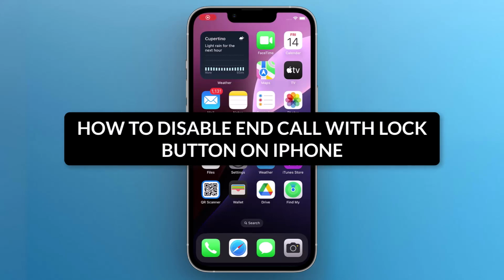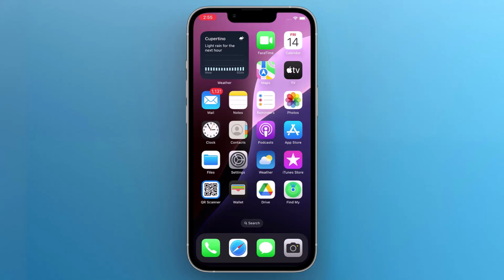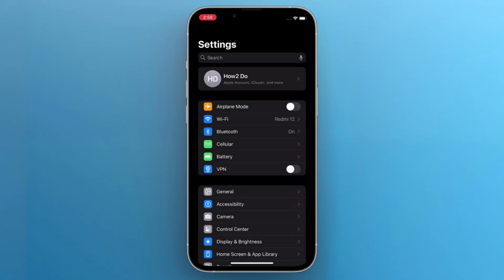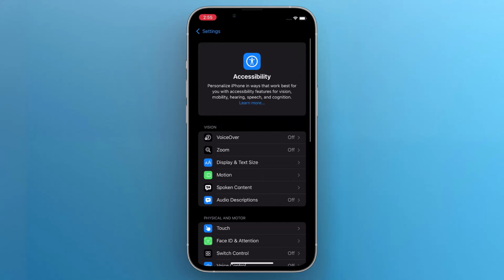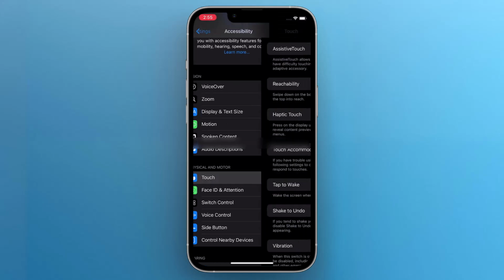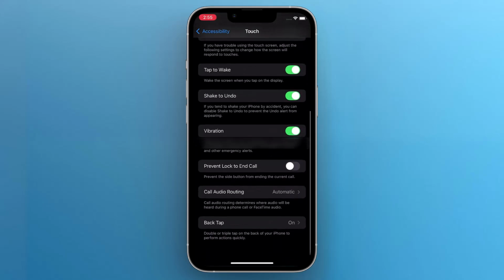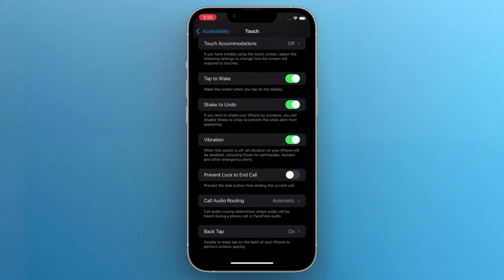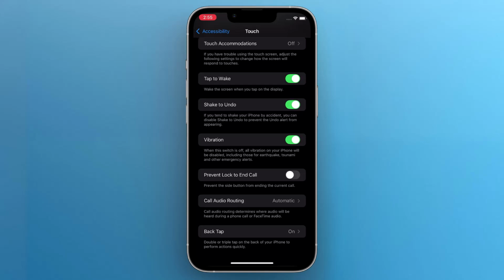NEW! HOW TO DISABLE END CALL WITH LOCK BUTTON ON IPHONE IN 1 MIN (WORKING) 2025!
In this informative video, we will guide you through the process of disabling the "End Call" function when using the lock button on your iPhone. If you have ever accidentally ended a call by pressing the lock button, this tutorial is designed for you. We will provide step-by-step instructions to help you adjust your settings and enhance your calling experience. Whether you are using an iPhone 8 or the latest model, our tips will ensure that you can manage your calls without interruptions. Join us as we explore this useful feature and improve your iPhone usability.